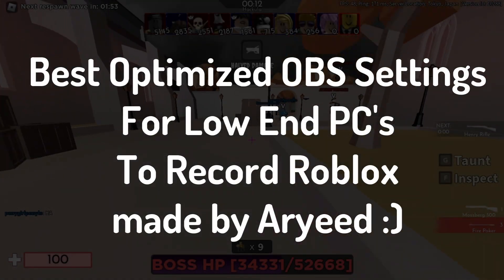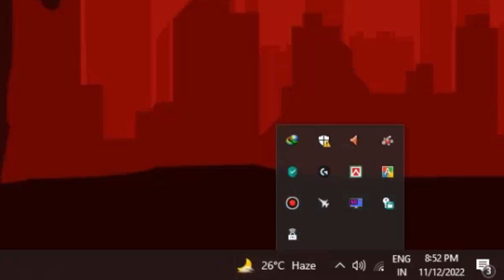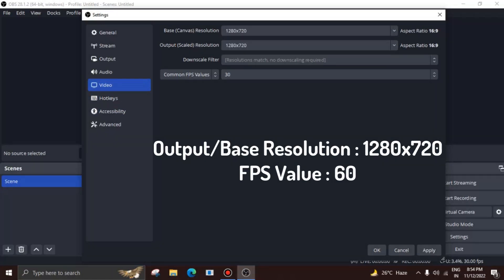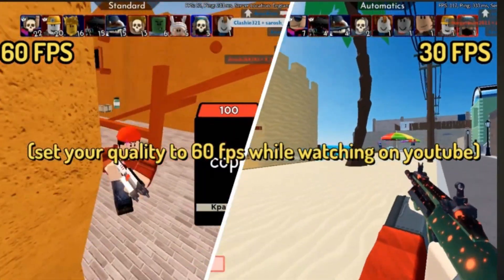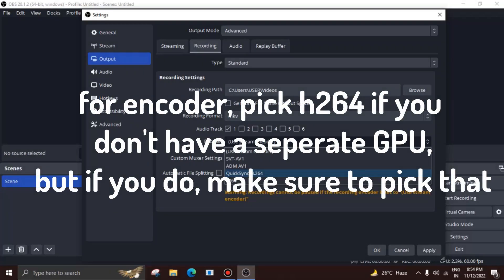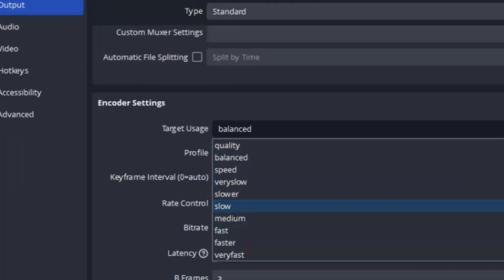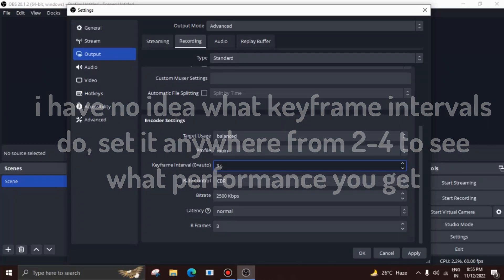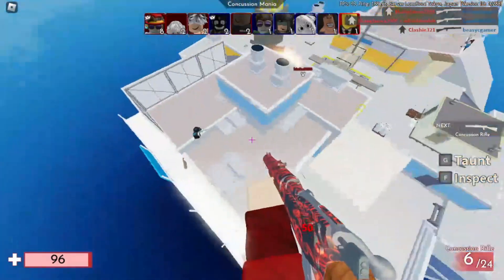Best OBS Recording Settings For ROBLOX (Low End PC) - WORKS 2022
Hey everyone, it's me Aryeed back here with another new video. In this video, I show you how I optimized my OBS settings in order to record ROBLOX better on my low end PC. This video may be beneficial for all the people out there who want to record Roblox videos with OBS but the default settings gets in their way. Anyway, enjoy!

And that was it for this video guys, until next time, goodbye!